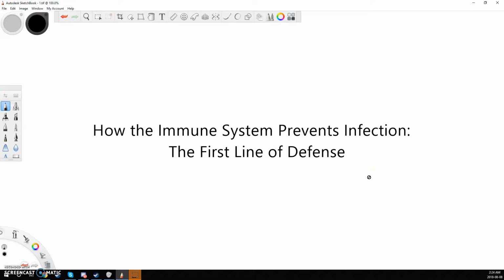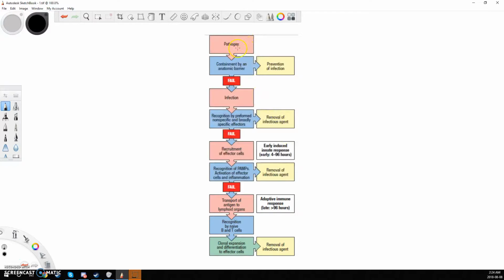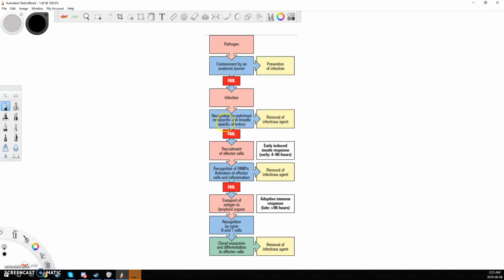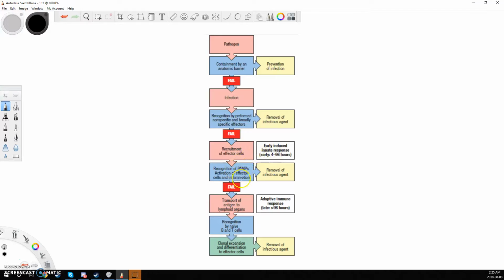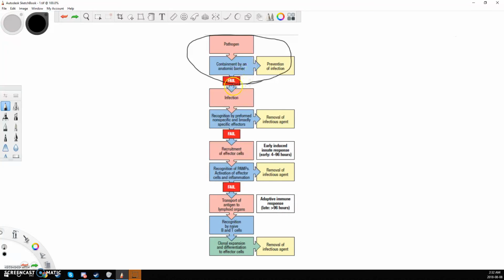How the Immune System Prevents Infection : The First Line of Defense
In this video we discuss how epithelial barriers prevent pathogen entry into the body, ultimately keeping you healthy.

1. Janeways's Immunobiology 8th Edition, Kenneth Murphy, Garland Science